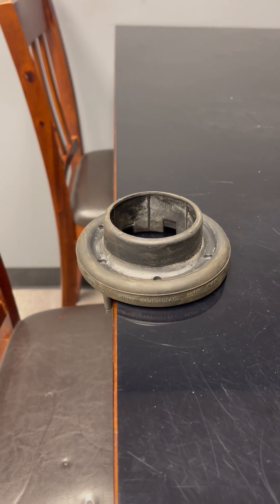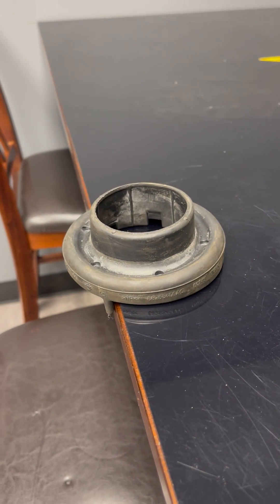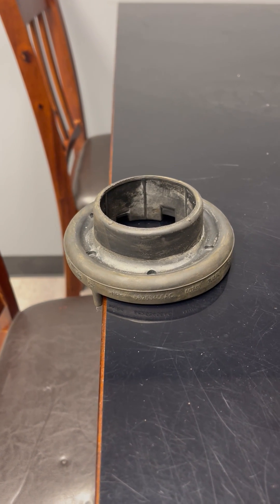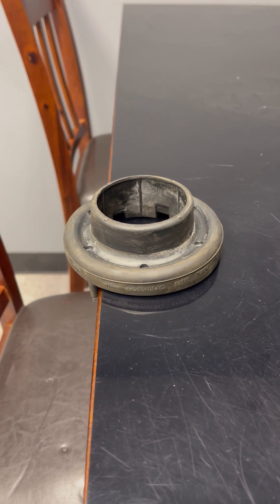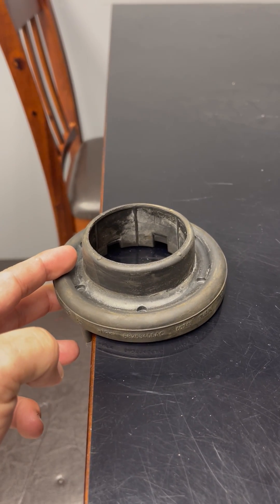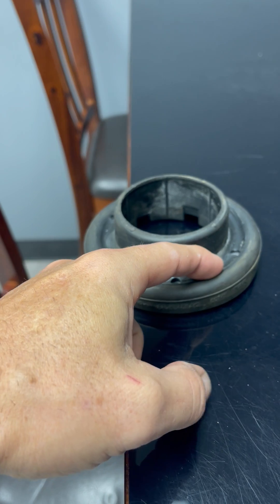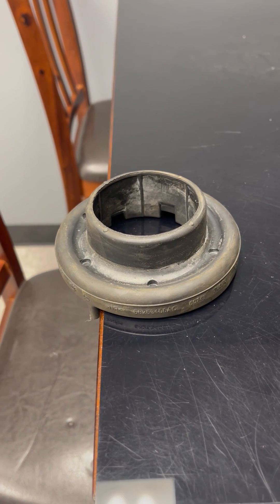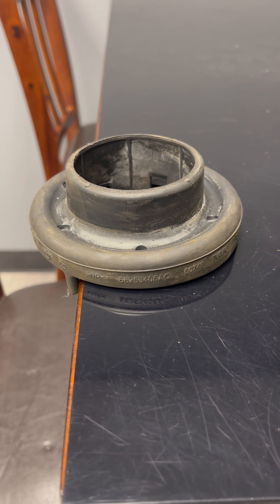Jeep Wrangler Top Coil Spring Isolator Update Tech Support Video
Here is a simple video for those that have coil spring bow with our diesel applications on how to correct the top spring isolators for the latest Revision of Jeep's upper coil isolator.  RK will have Neutral Spring Seats available approximately February/March of 2023 which will be our part number RK08244K.  The new RK Isolators will work with many aftermarket coils, be a neutral spring seat with no taper in either direction and retail for $24.99 per set.  The Diesel JLU is already out of production and the Diesel JT leaves production June of 23 so we know there are not alot of these out there.